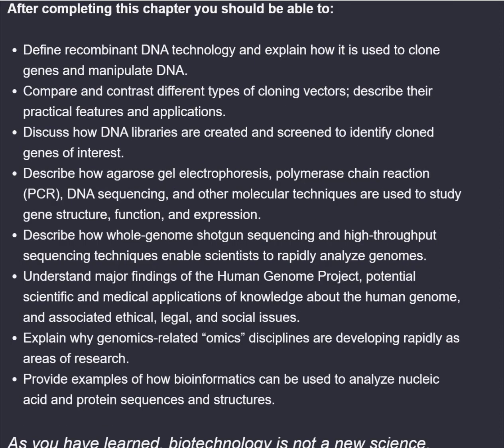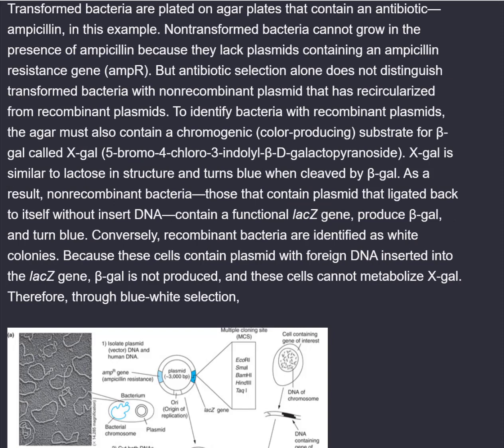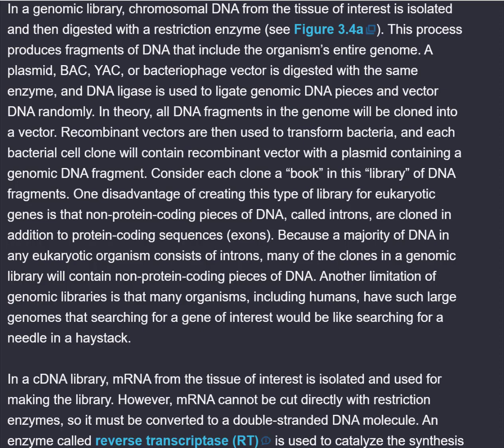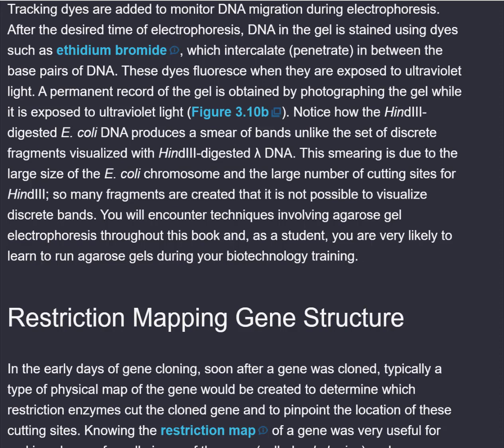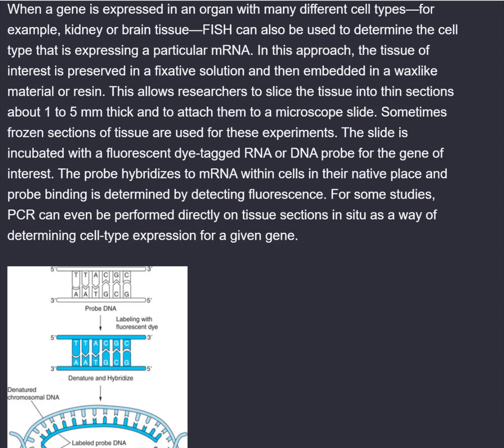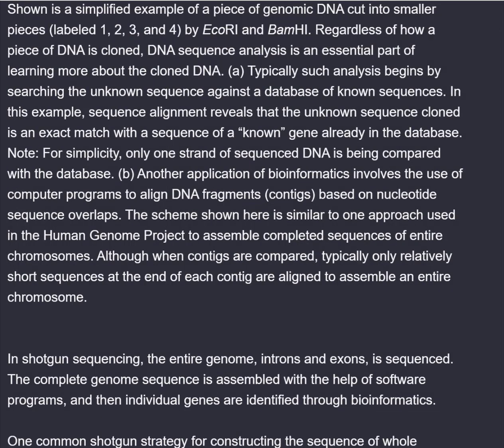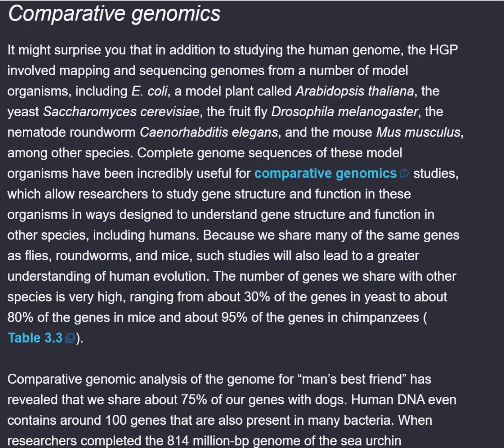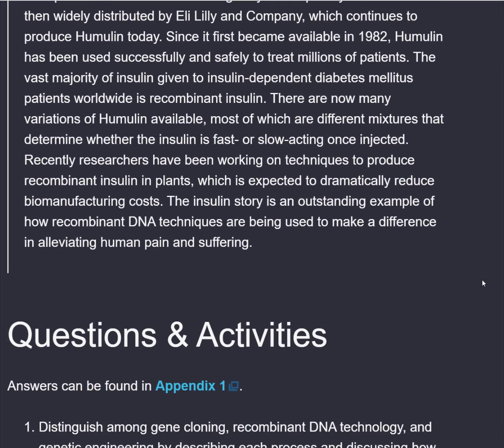Chapter 3 Genomics and recombinant DNA